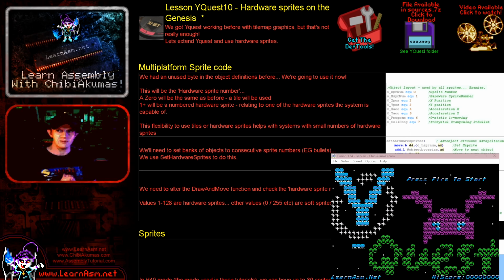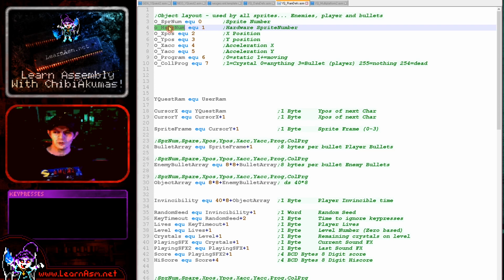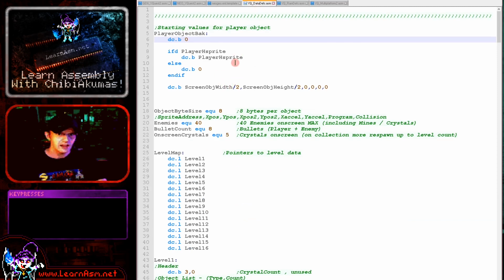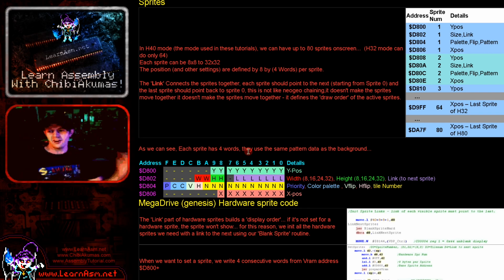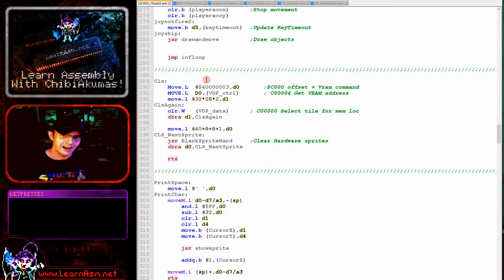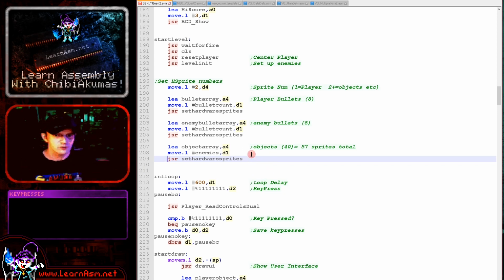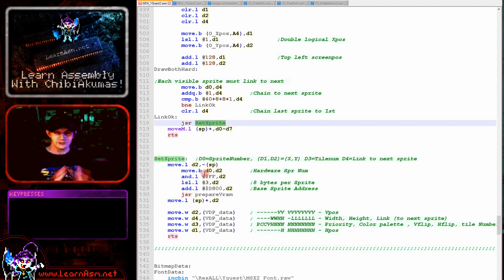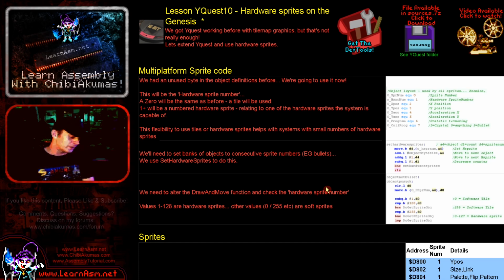Lesson YQuest10 - Hardware sprites on the Genesis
We got Yquest working before with tilemap graphics, but that's not really enough!
Lets extend Yquest and use hardware sprites.